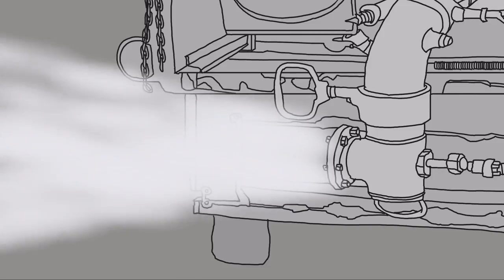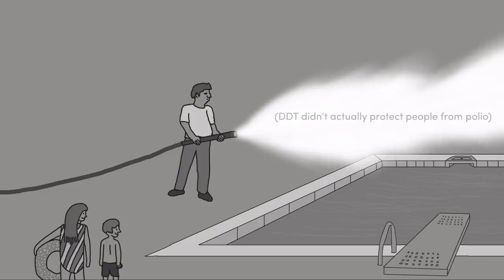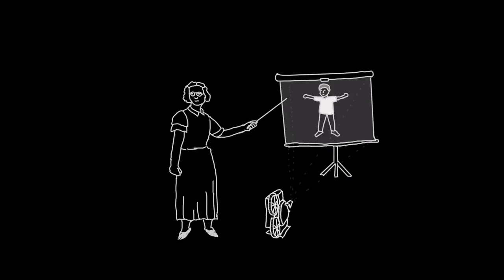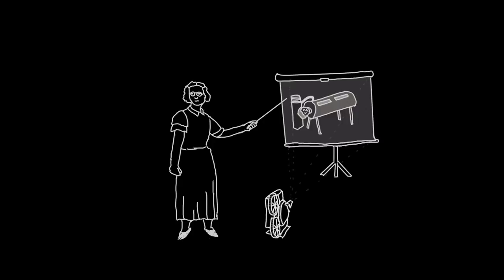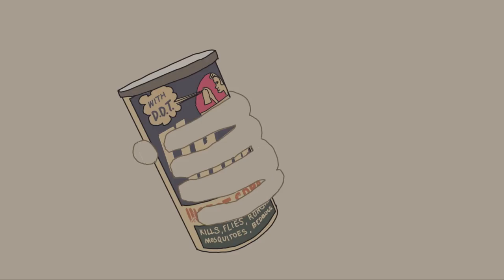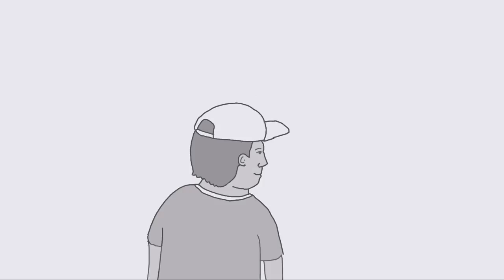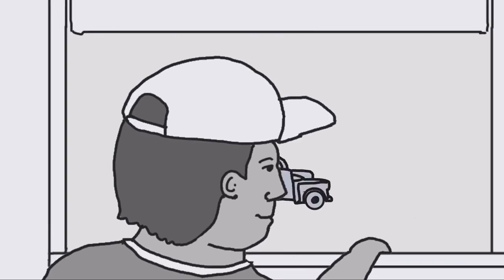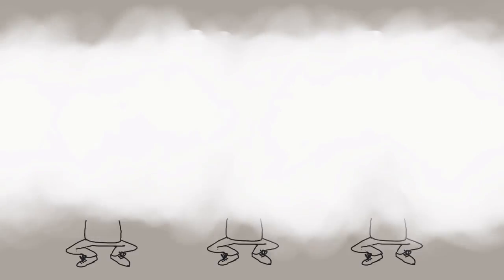Here Comes the Spray Man (When DDT was Cool)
An animation drawn from episode 207 of Distillations podcast, DDT: The Britney Spears of Chemicals.